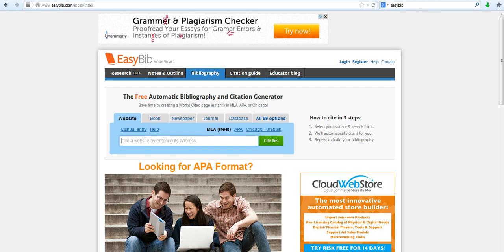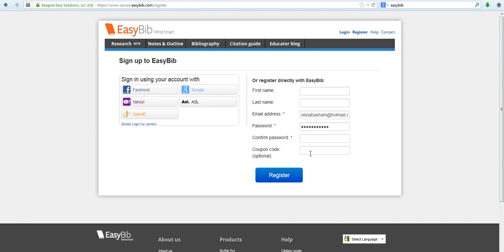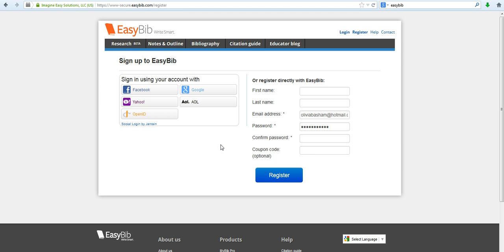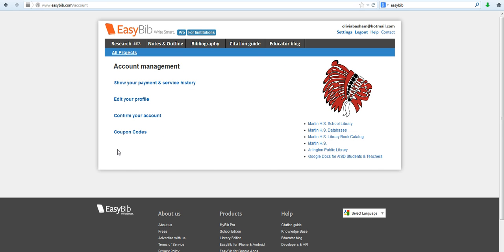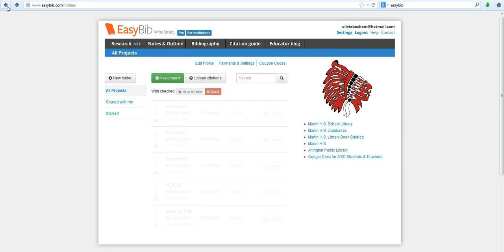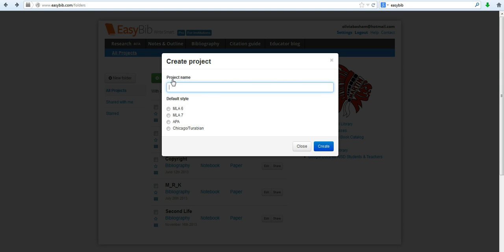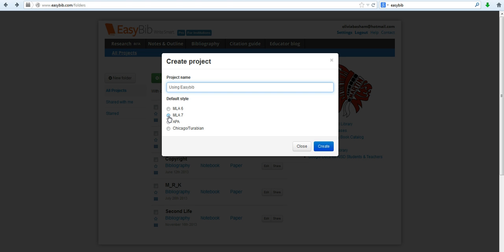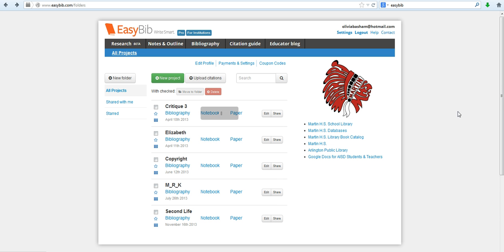Part One - Easybib: Getting Started - Registering for and Creating a Project in Easybib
This video will lead you through the initial steps to register for and create a project in Easybib.